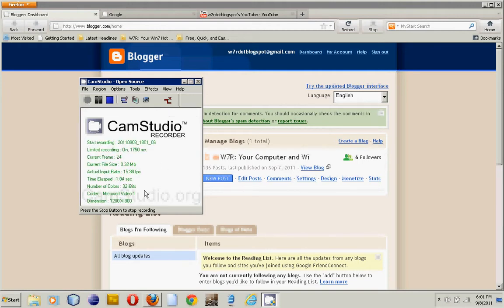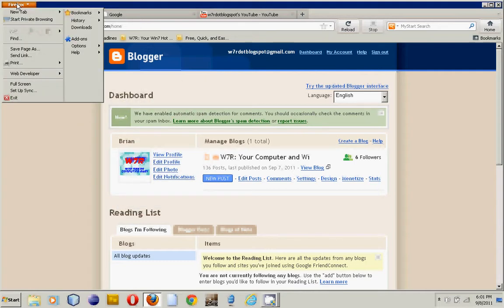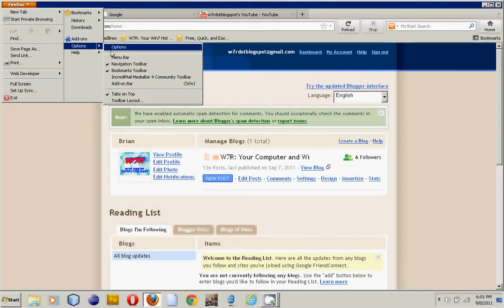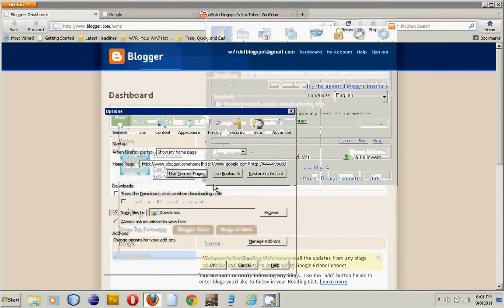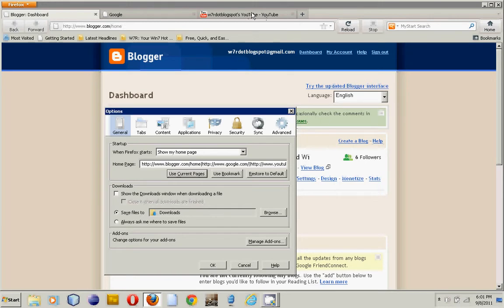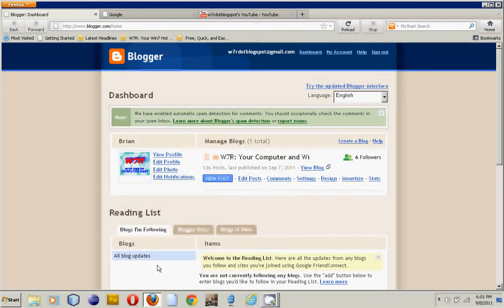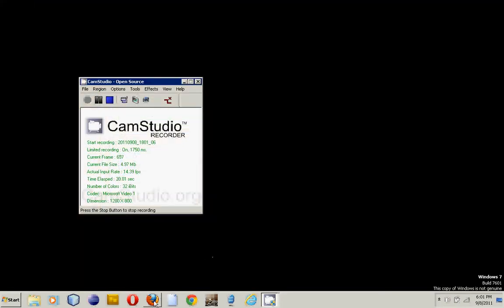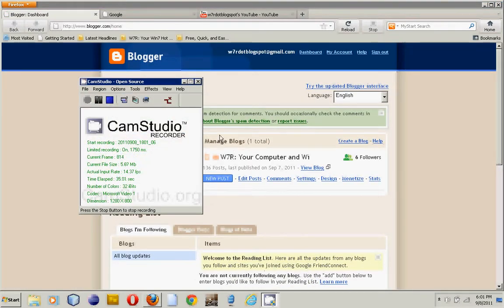Multiple Home Pages in Firefox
Quick tutorial to set up mutliple home pages in Mozilla Firefox.